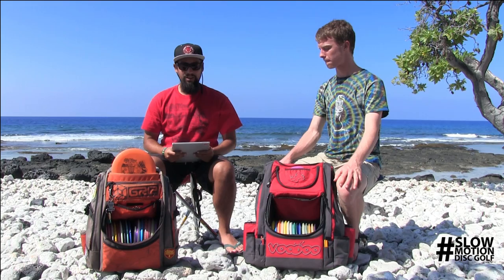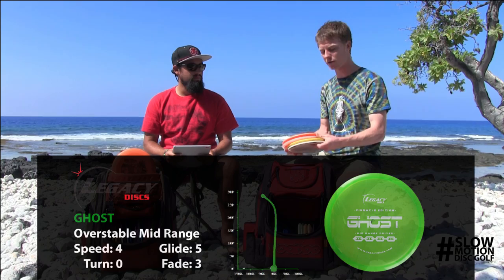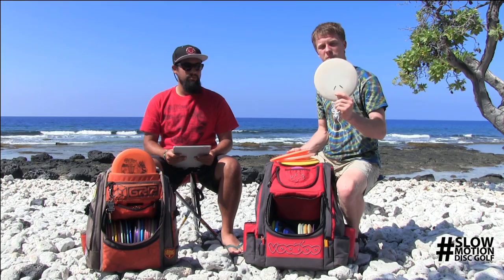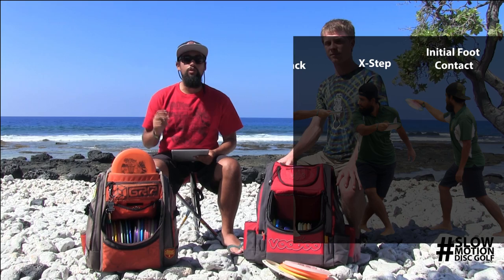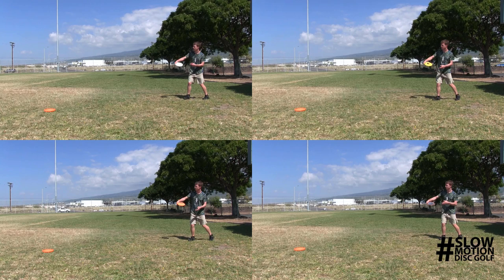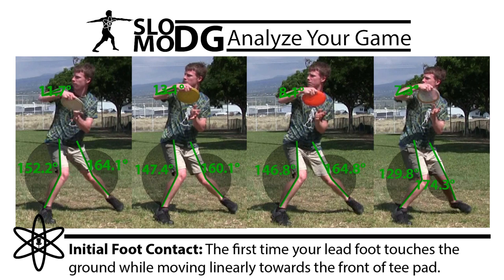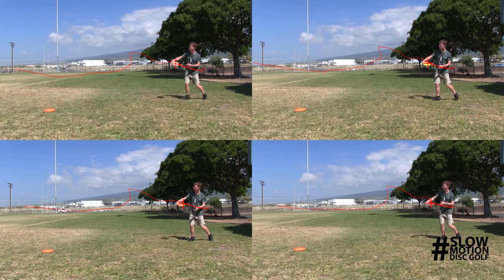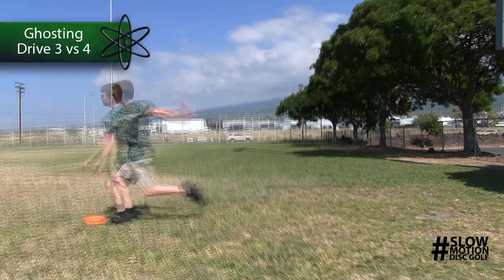Peter McBride - Analyze Your Game - Disc Golf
Slow Motion Disc Golf Presents - Analyze Your Game - Featuring Peter McBride!

Our Analysis provides the ability to view variances in timing and joint angles during the five phases of movement.

Video shows:

*Simultaneous comparisons in real time and slow motion of original throws.

*A frame by frame analysis, joint angle comparison, of the five phases of movement of each drive.

*Simultaneous comparison of disc flight during the five phases of movement for each drive.

*Ghosting of drives 1 vs 2 and drives 3 vs 4.

Learn how to Analyze Your Game at SlowMotionDiscGolf.com!